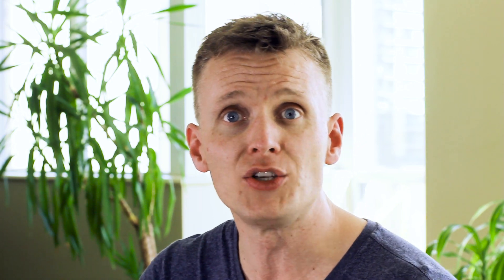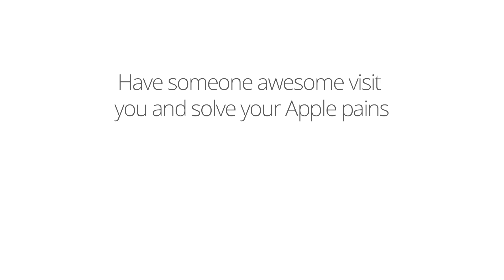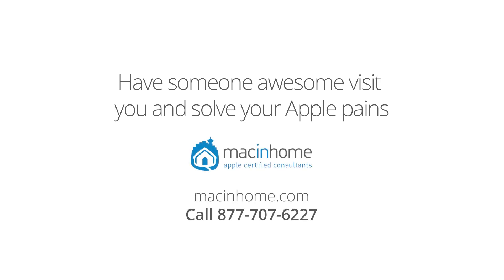5 Easy Steps to Manage Your Passwords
Fed up with forgotten passwords? This video is for you! Here are five easy steps to finally tame your one million passwords. Get rid of the headache once and for all!

Special thanks to Andrey Summers and Neuman Mannas of Red Square Collective for the awesome video. We hope you enjoy this Mac epiphany!